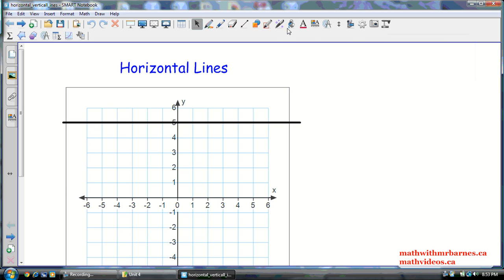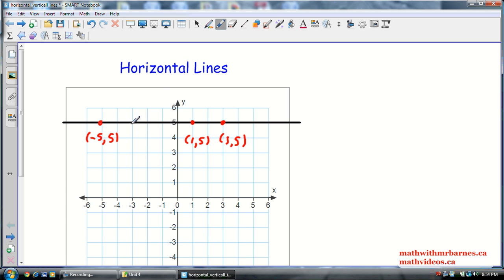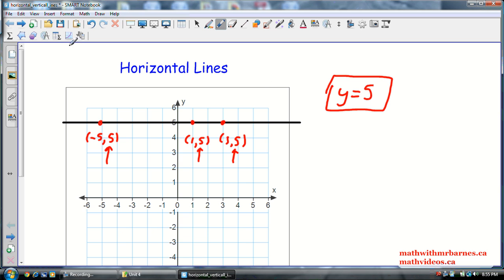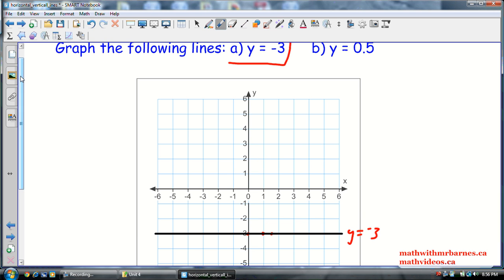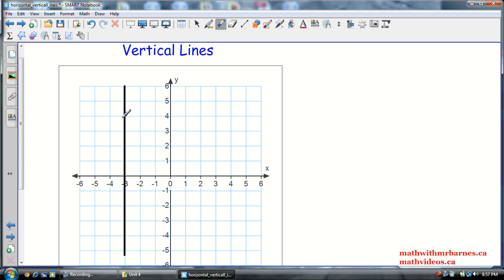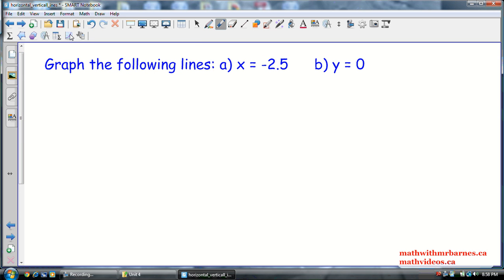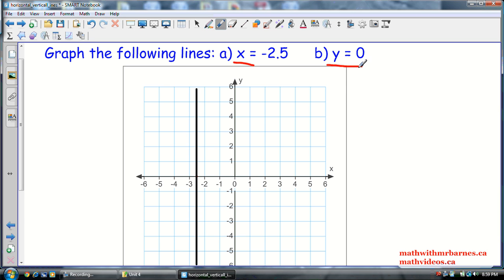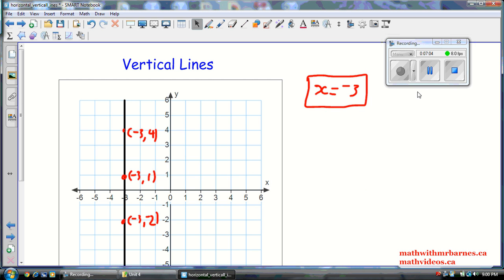Equations of Horizontal and Vertical Lines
Math 9 - Determining the equations of horizontal and vertical lines as well as graphing them.

Check out: mathwithmrbarnes.ca and mathvideos.ca for more videos and content.